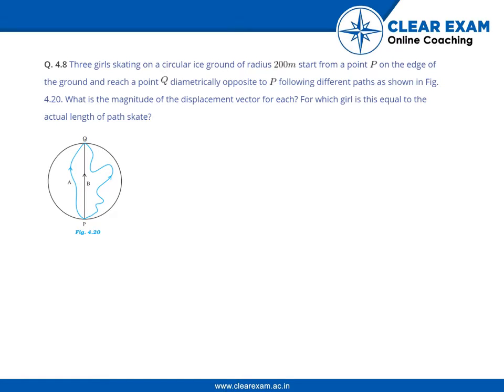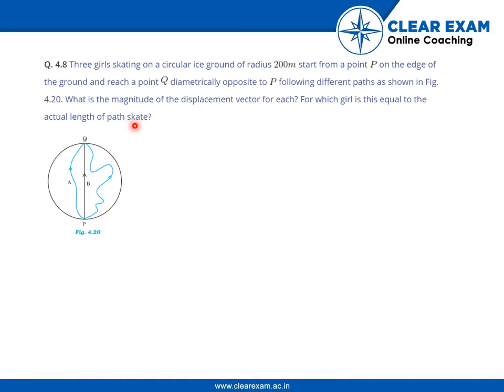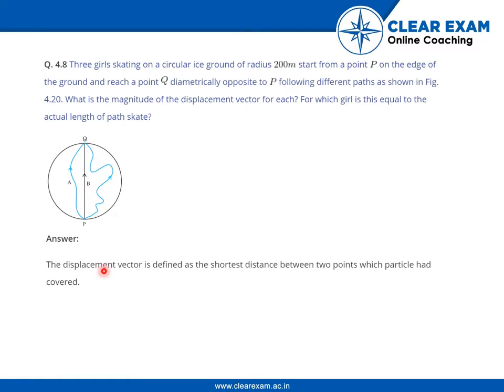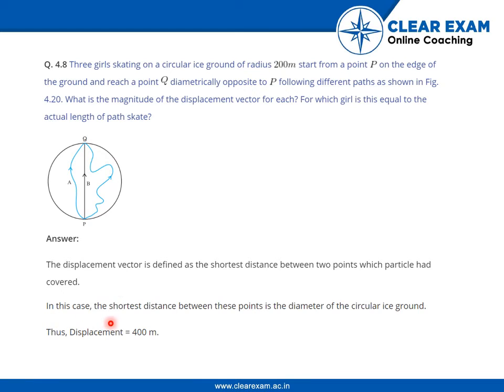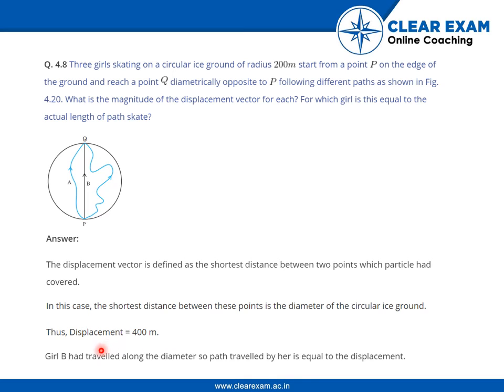XIth Class Physics Motion in a Plane Chapter 4 Exercise 1 Question no 8